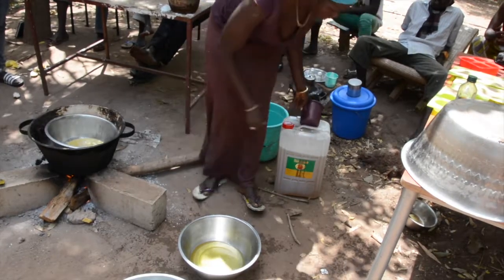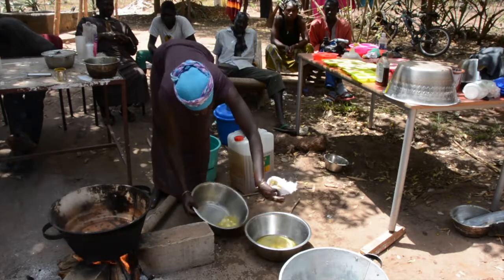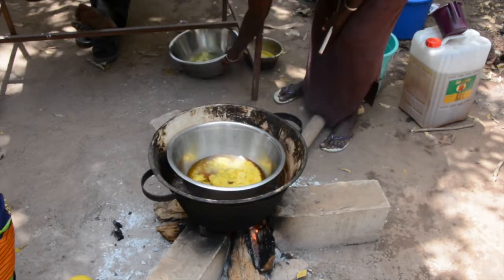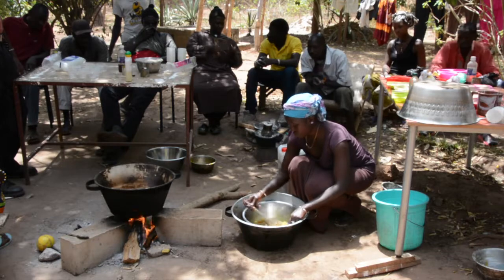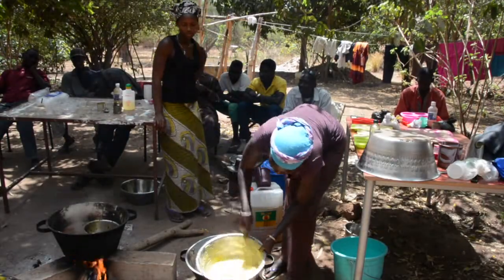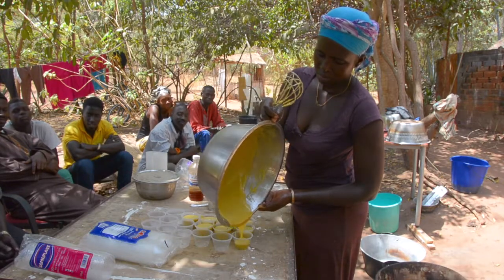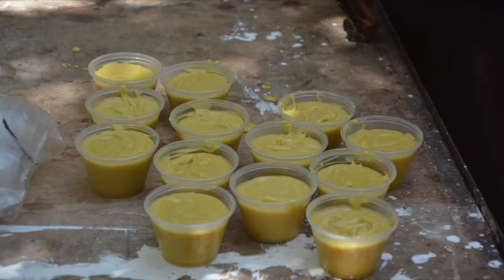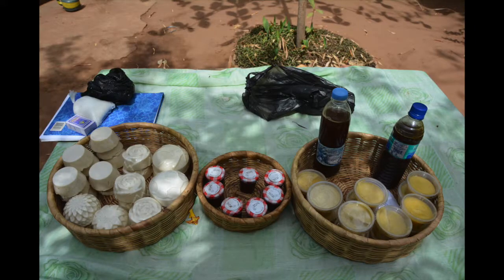Video Griot Presents Making Beeswax Body Lotion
In this video, BEECause The Gambia teaches how to make beeswax-based body lotion.